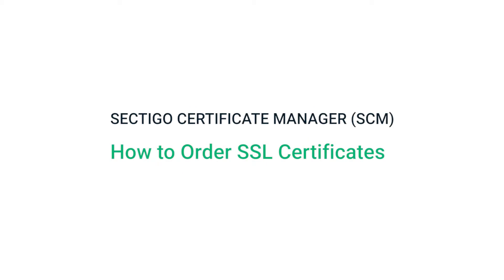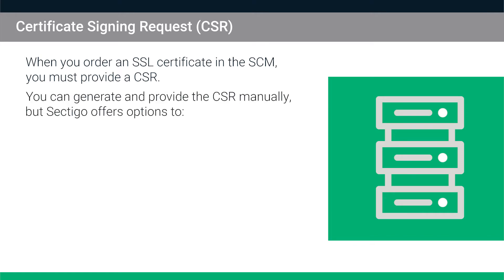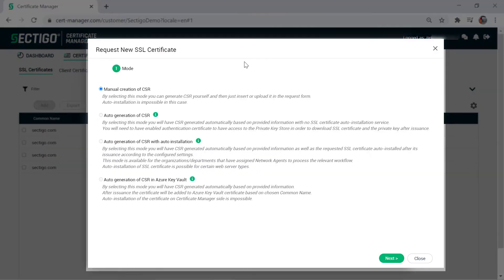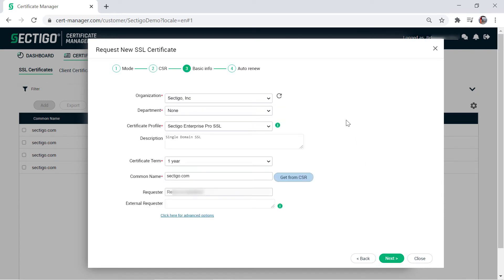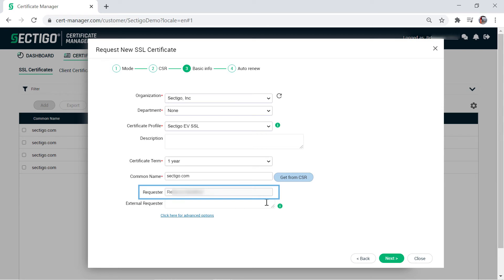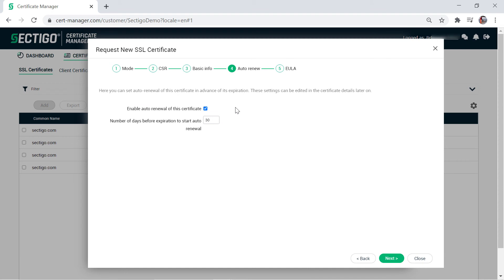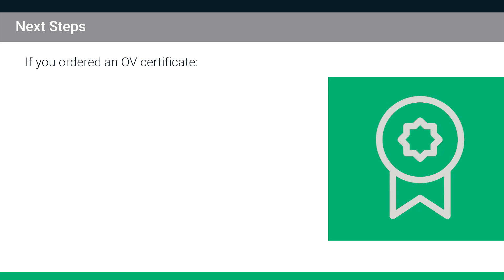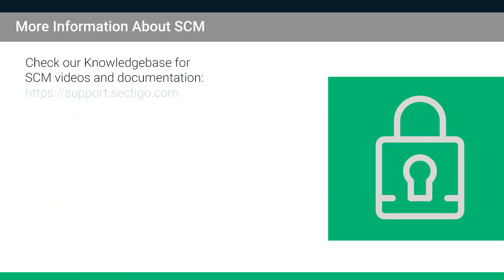Sectigo SCM - How to Order SSL Certificates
Administrators of Sectigo Certificate Manager - How to Order SSL Certificates

Additional questions? Reach out to a Sectigo executive today